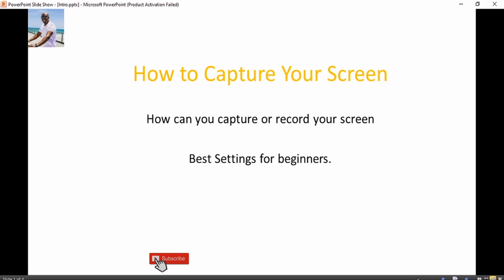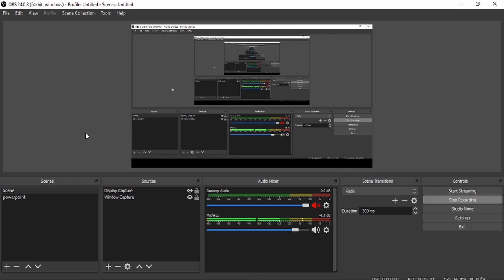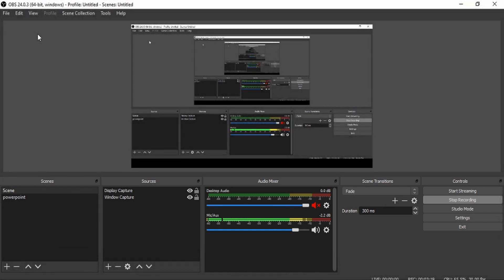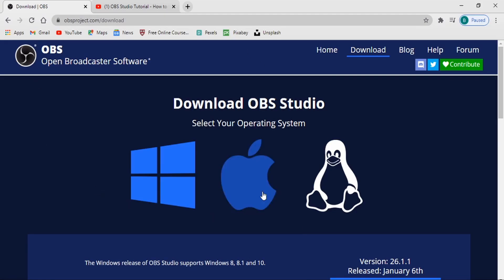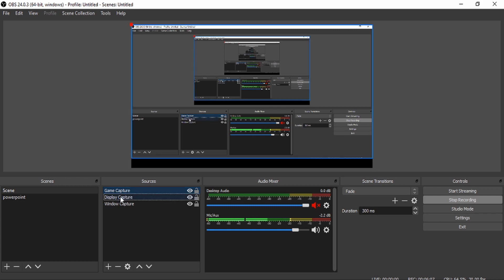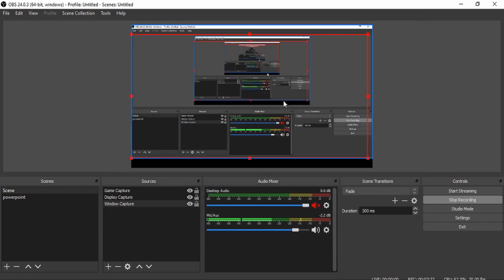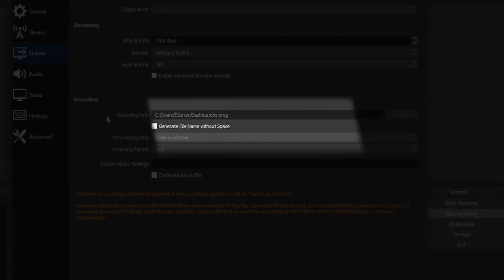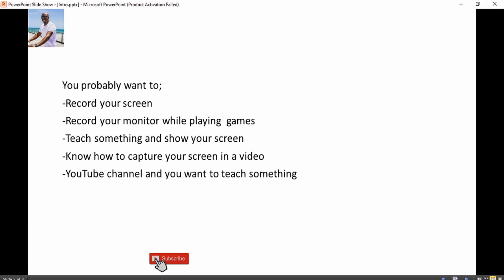How to Record Your Screen Using OBS (Updated 2022)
How to capture your computer using OBS Studio. Would you like to record or capture your screen or maybe record yourself playing video games? Then this is the video for you. In this free video screen capture tutorial I show you a free tool that you can start using toy to record your screen.